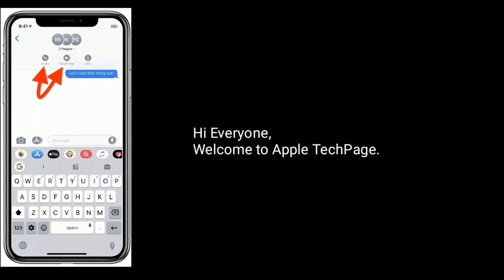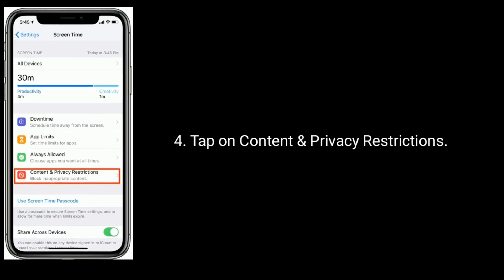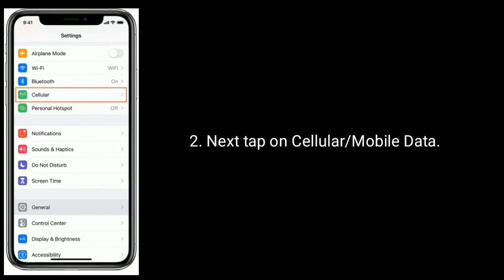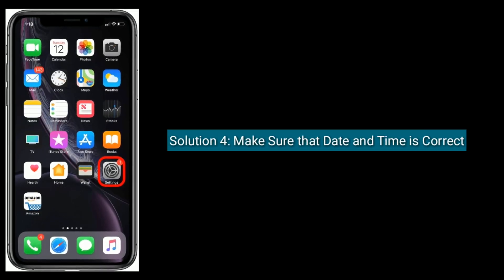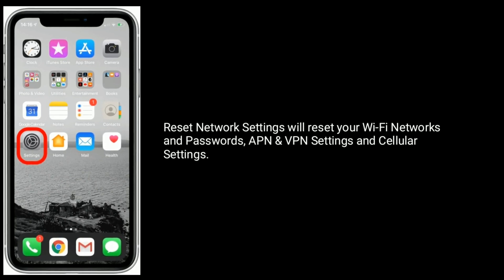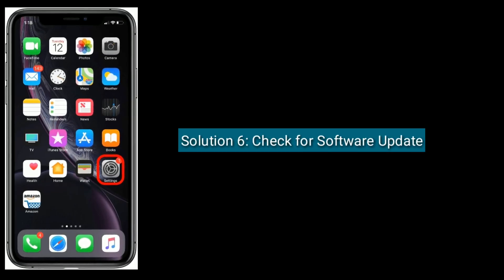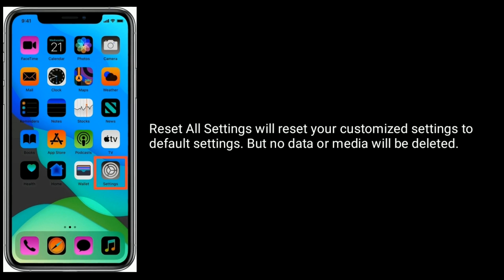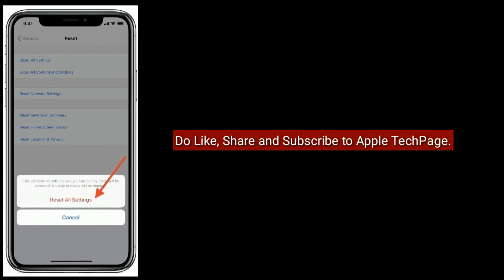FaceTime Button Greyed Out in Contacts or Messages on iPhone and iPad in iOS 14/13.7 [100% Fixed]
How to fix FaceTime Greyed Out in Contacts on iPhone, FaceTime Greyed Out for one contact on iPhone, FaceTime video button greyed out on iPad, FaceTime Greyed out in Contacts on iPhone, iOS 14 cannot make FaceTime calls its greyed out.